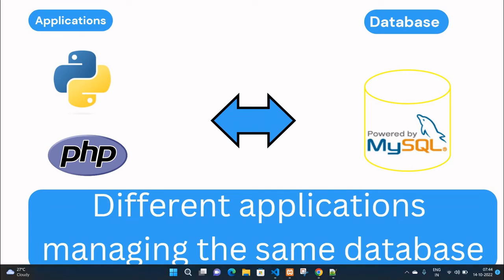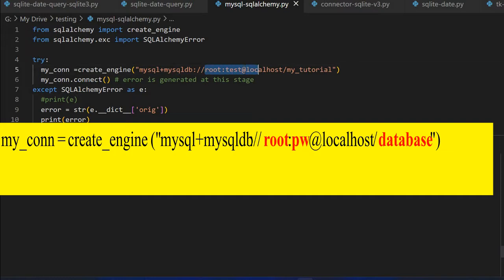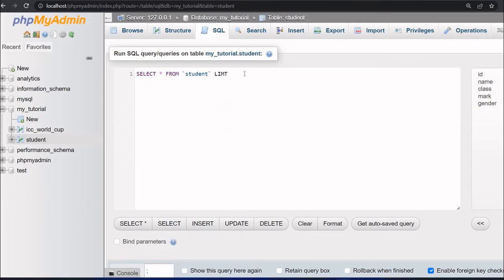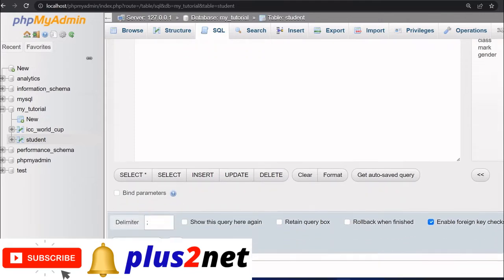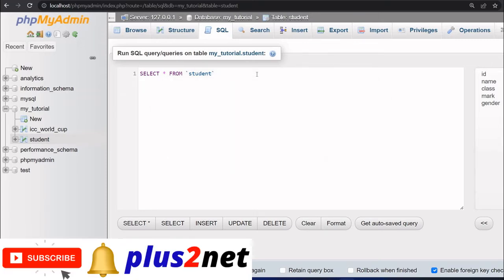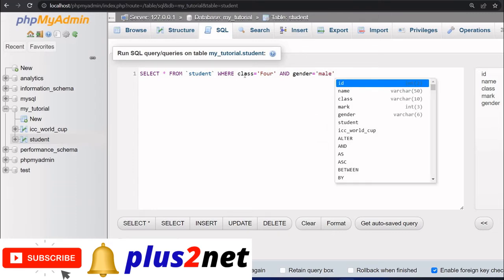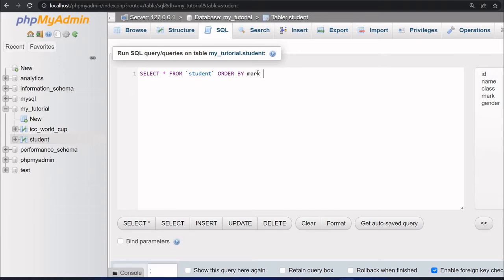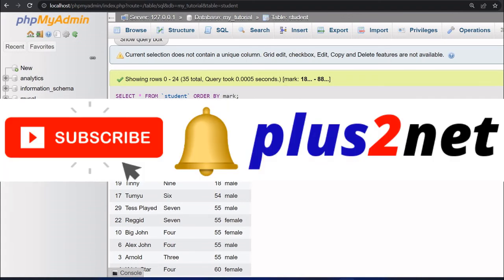Querying Database from different applications and updating records – SQL basics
00:00 Introduction to application using common database
00:28 Using Python to execute Query
01:20 Using PHP to execute Query
01:45 Using PhpMyAdmin to execute Query
02:25 Update query to increase mark by 5 for one student
03:19 PHP output of updated Query
03:28 Python output of updated Query
03:41 Using WHERE condition check in Query
04:43 Using WHERE with AND in Query ( SQL)
05:17 Using ORDER BY to list records from highest to lowest order